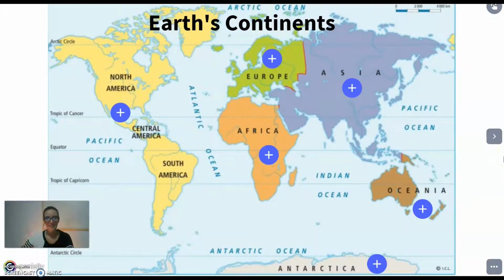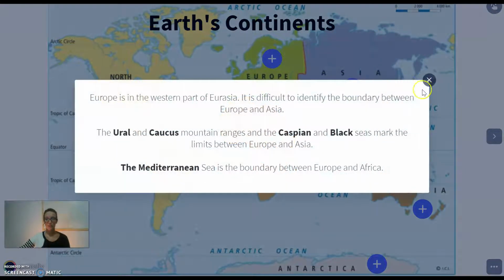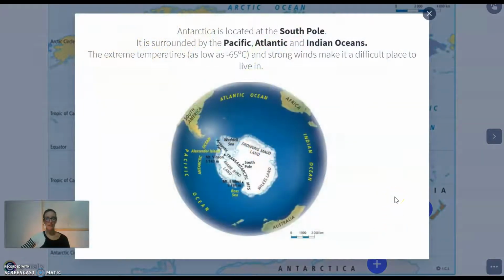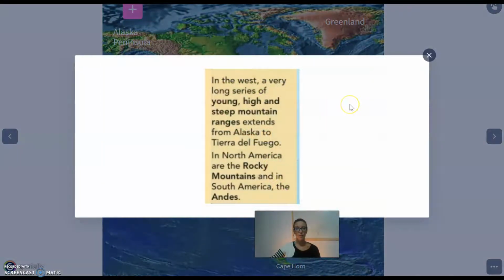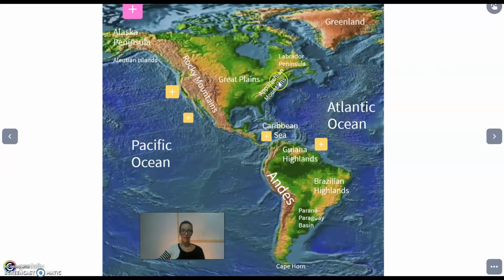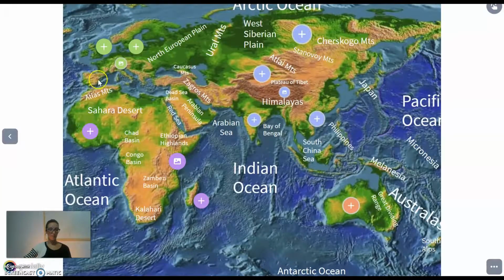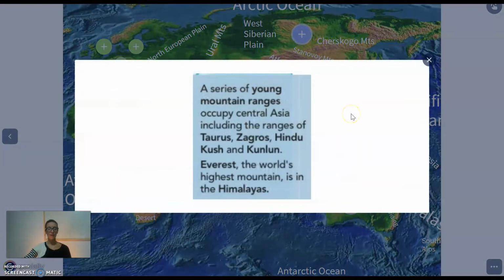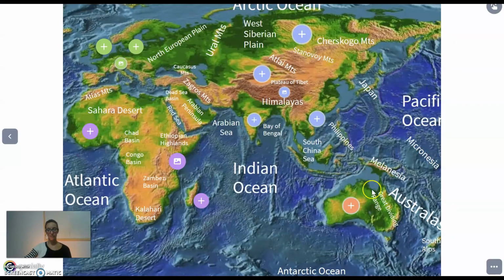1º History: Earth's Continents & Reliefs